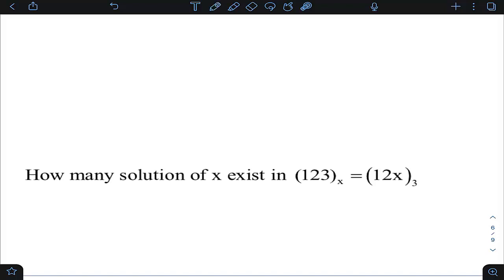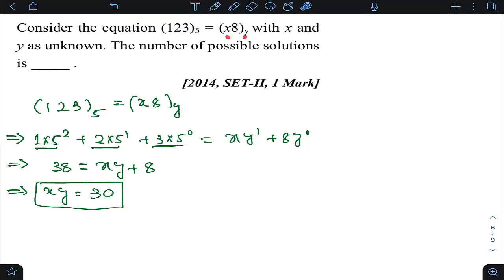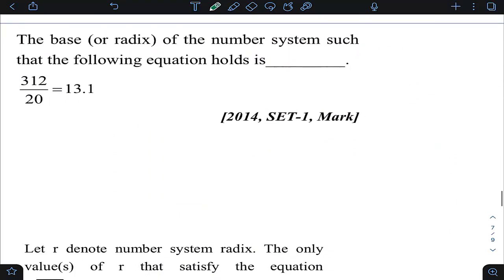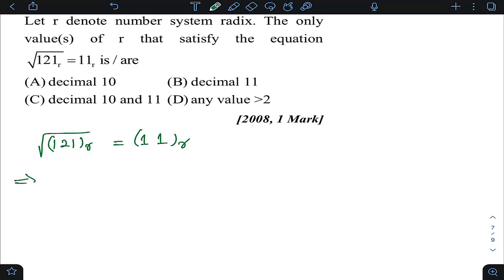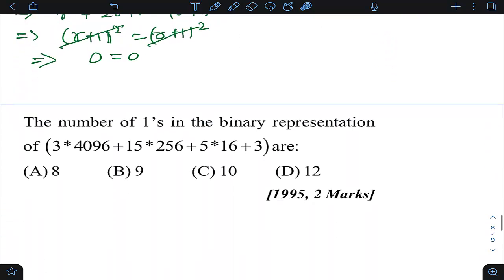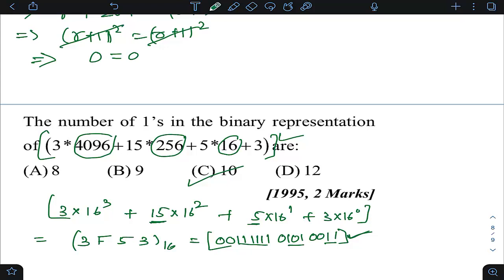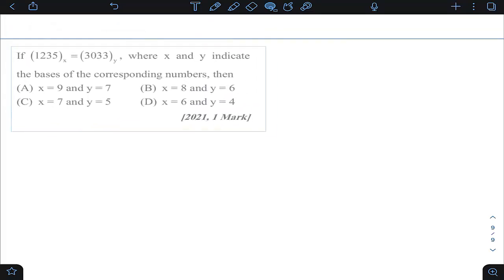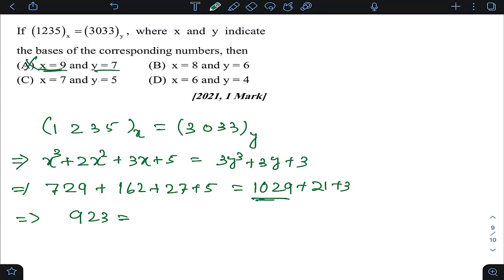Digital Circuits | Number System | Properties Conversion | Session 2 (Problem Solving)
Welcome to the second session of our comprehensive video series on number systems and properties conversion. In this highly informative video, we will delve into problem-solving techniques related to number systems. Whether you're a student preparing for exams or someone looking to enhance their mathematical skills, this video is a must-watch.

Throughout this session, we will explore various problem-solving strategies that will enable you to tackle complex number system questions with ease. By understanding the properties conversion of different number systems, you'll gain the confidence needed to excel in your GATE.

Join us as we break down intricate concepts into simple and practical steps. By the end of this session, you'll have a solid foundation in number system problem-solving techniques that can be applied to a wide range of scenarios.